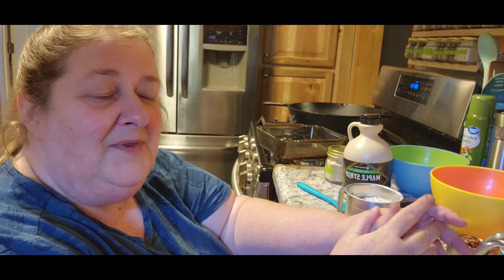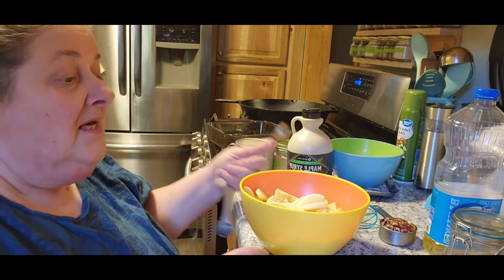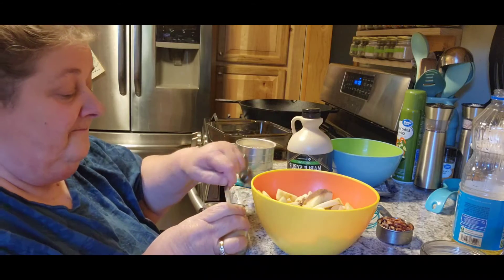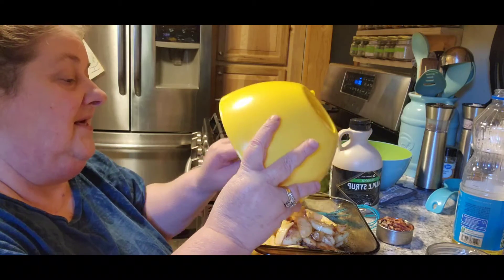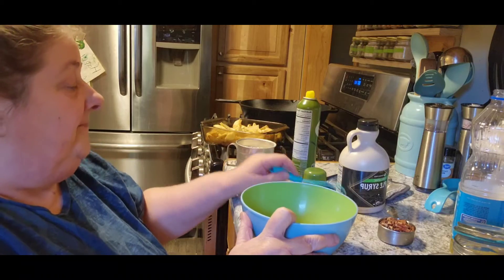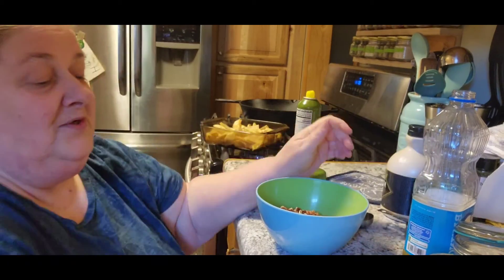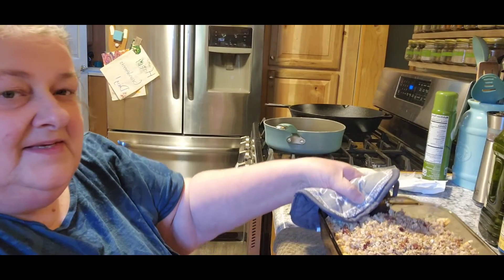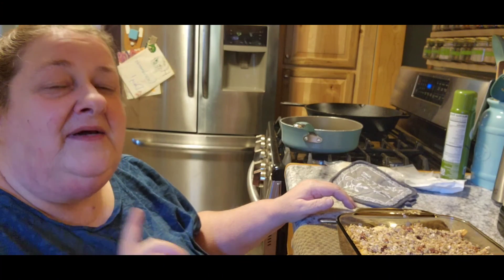Healthy apple crisp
4 cups apples peeled + sliced in 1/4 inch thick pieces – about 1 lb – honeycrisp work best
1 tablespoon coconut oil melted
1/2 teaspoon cinnamon
1/4 teaspoon ground ginger
Crisp Topping
1/2 teaspoon cinnamon
1/4 teaspoon ground ginger
1/4 teaspoon nutmeg
1 cup old fashioned oats
1/3 cup pecans chopped
2 tablespoons coconut oil
1 tablespoon maple syrup
instructions
Preheat oven to 350 and prepare a greased 8×8 baking dish
Peel + cut apple slices into ¼ inch thick slices.
Melt coconut oil. Toss apples with coconut oil, cinnamon + ginger. Set aside.
Mix together crisp topping.
Pour apples into bottom of the baking dish. Layer crisp topping evenly on top of apples.
Cover apple crisp with aluminum foil and bake at 350 for 20 mins. After 20 minutes, remove cover and bake for another 10-20 minutes until apples are fork tender and crisp topping is golden brown.